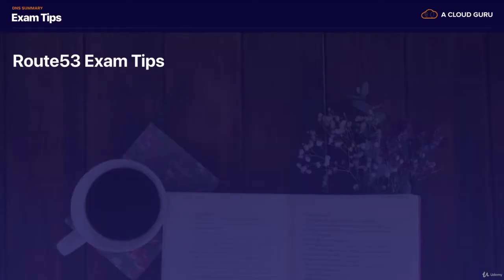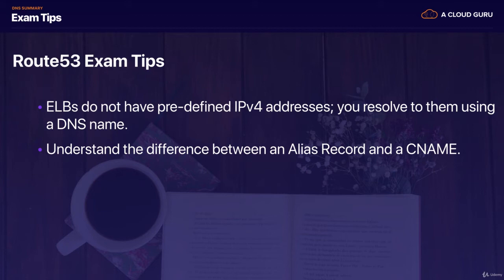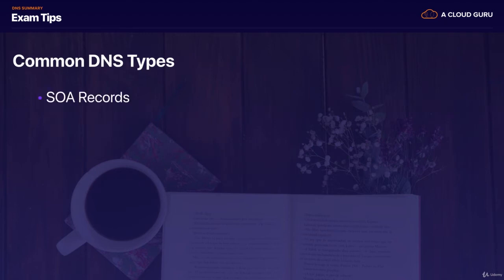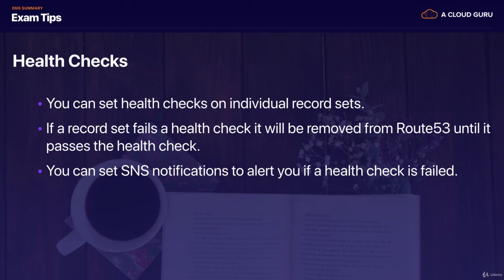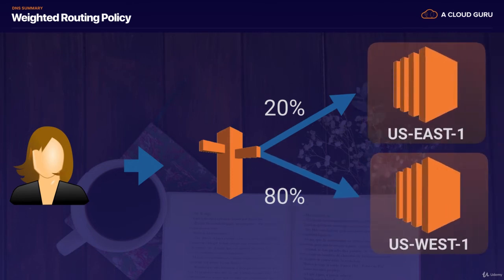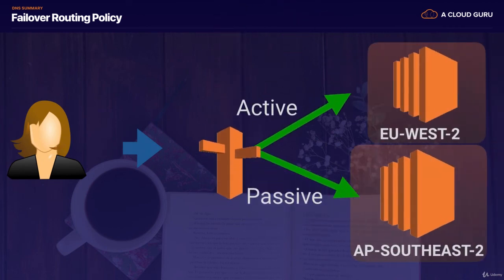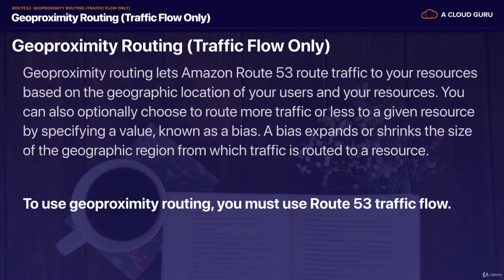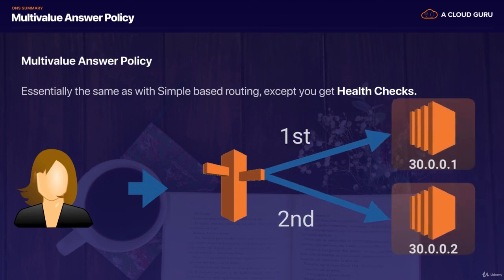AWS - Route53 Summary